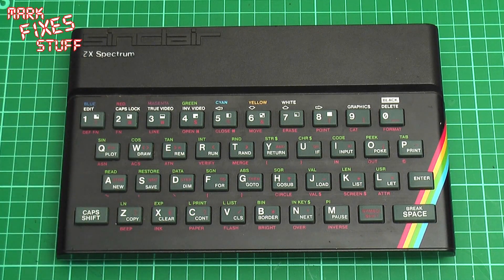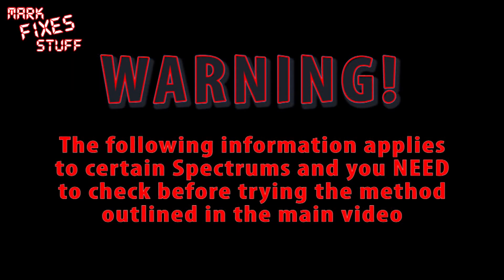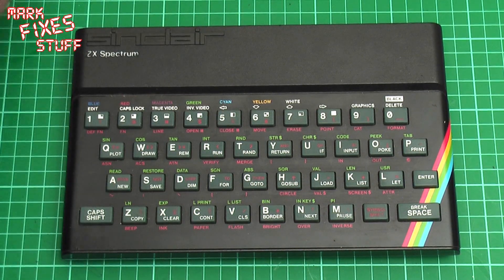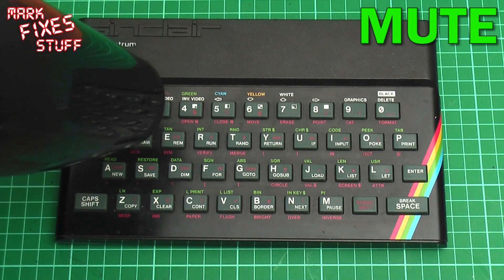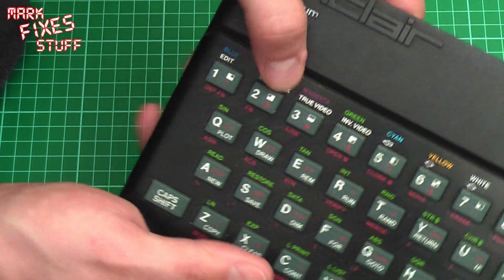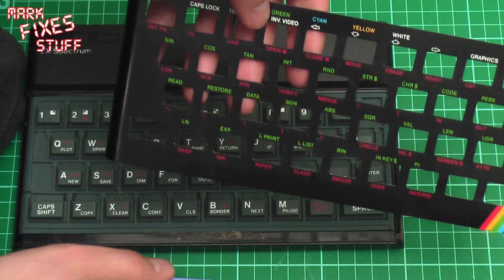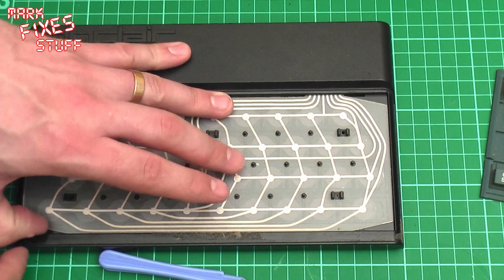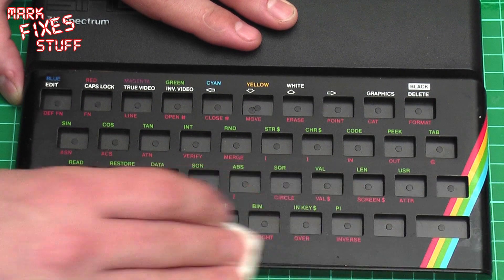Sinclair ZX Spectrum 48k repair: Remove the faceplate on a rubber keyed Sinclair Spectrum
A video on how to get the damn metal faceplate off of a 16/48k  Rubber Keyed Spectrum without damaging it!